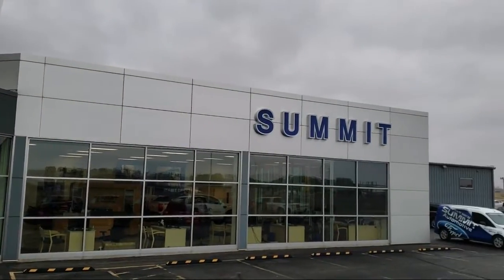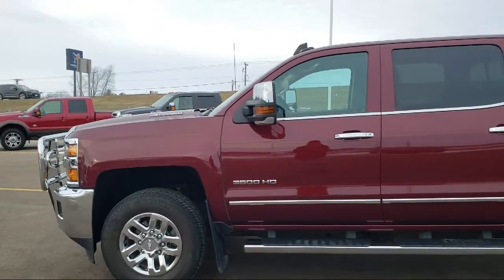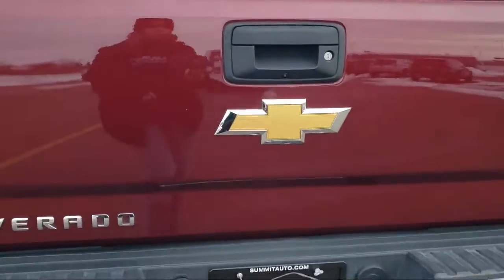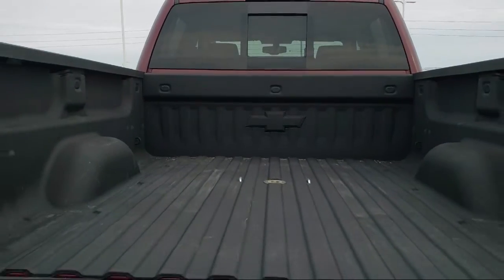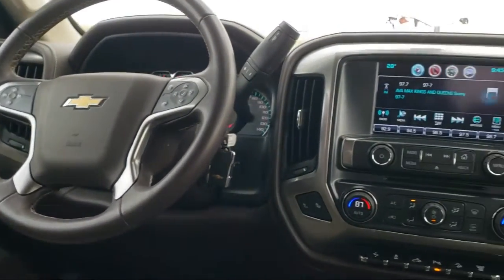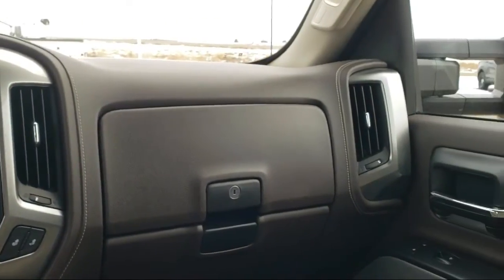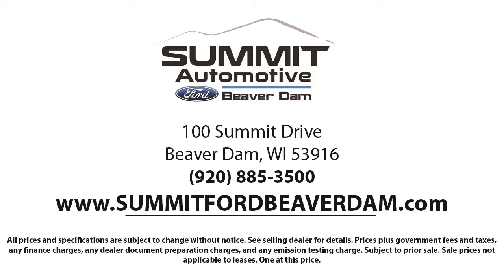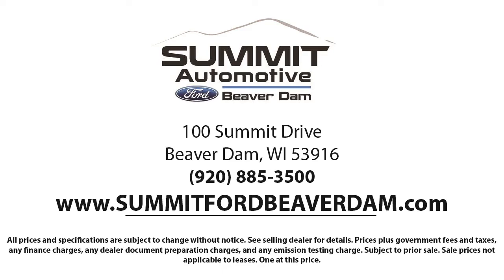2016 Chevrolet Silverado 3500HD LTZ Crew Cab Used. walk around for sale in Beaver Dam, Wisconsin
2016 Chevrolet Silverado 3500HD LTZ Crew Cab Stock Number: 1195X Vin:1GC4K0C85GF240472